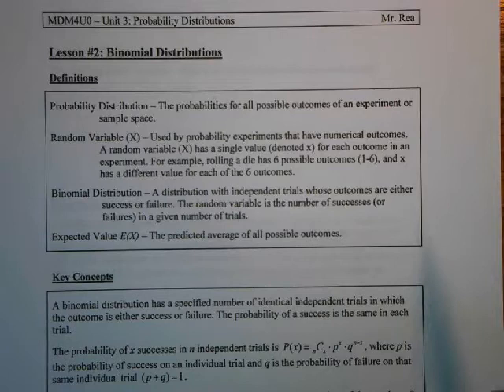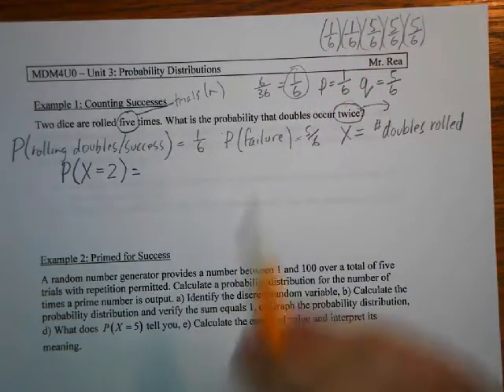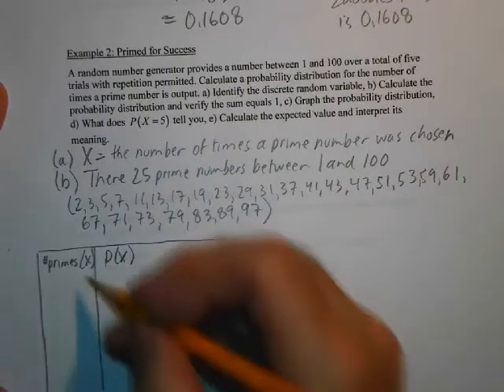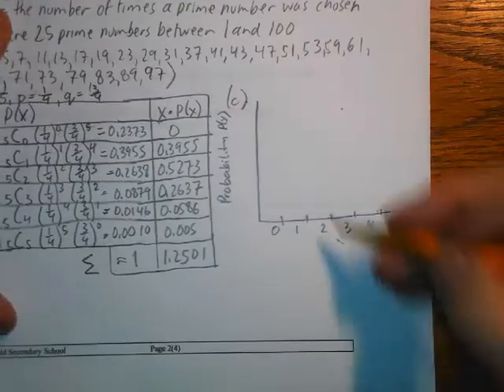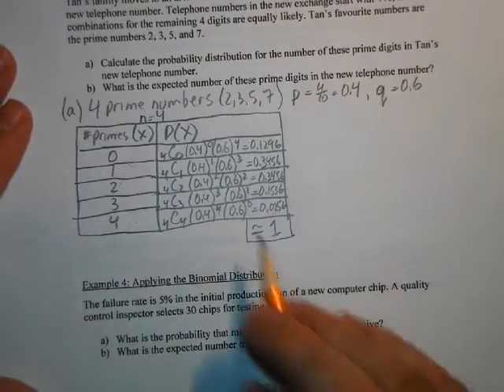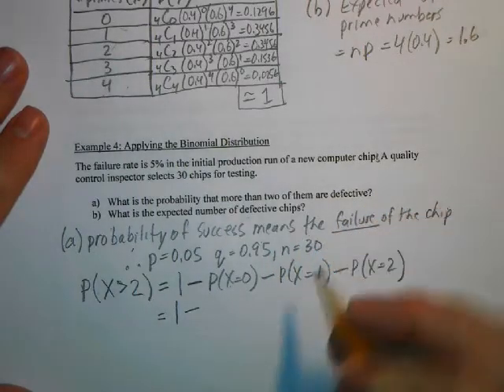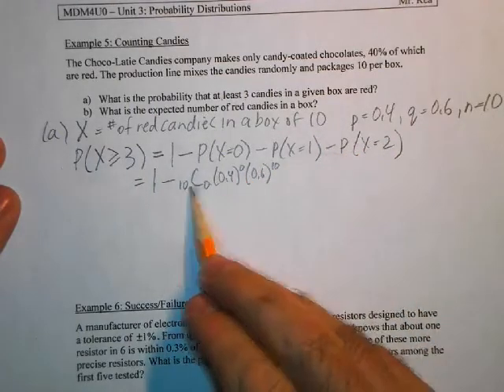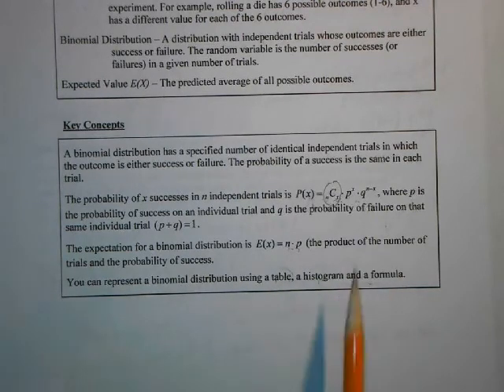MDM4U - Binomial Distributions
Learn about the second most important probability distribution, the Binomial distribution, using several examples of applications of it.